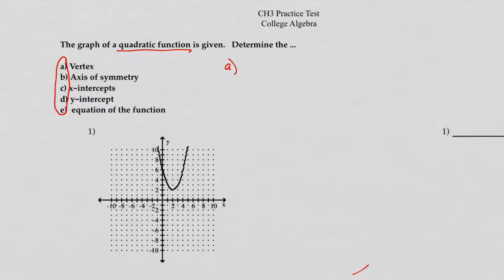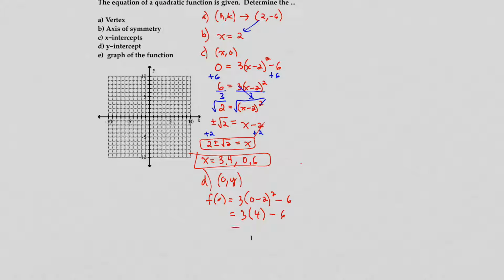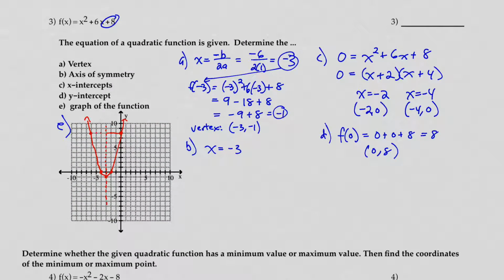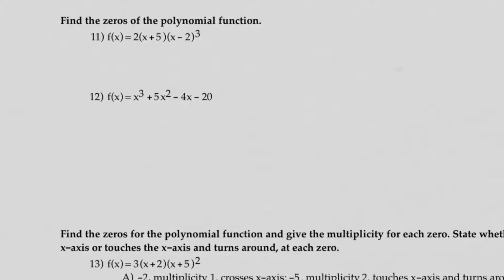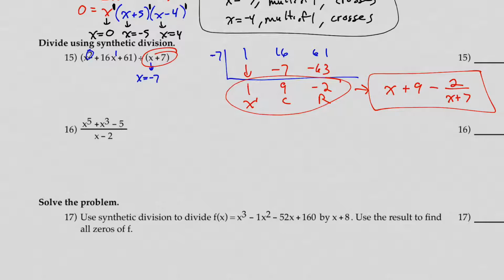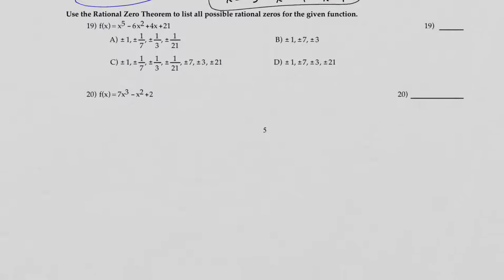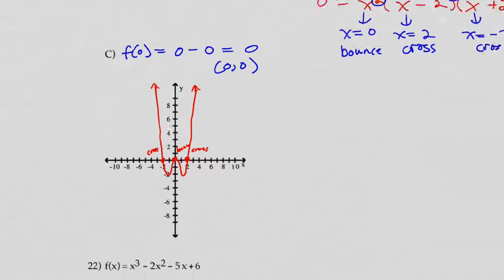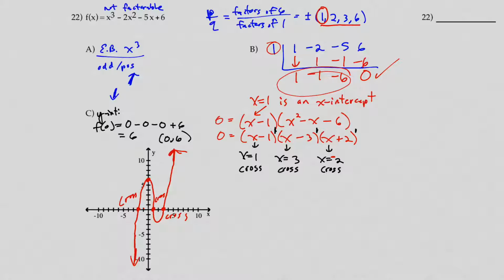SEU College Algebra CH3 Review